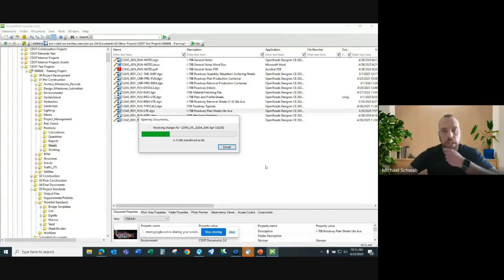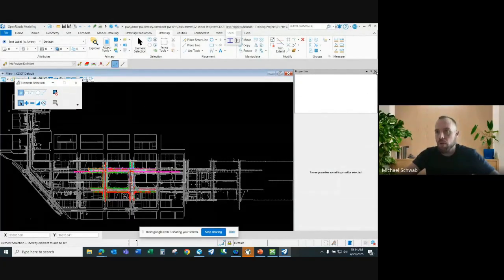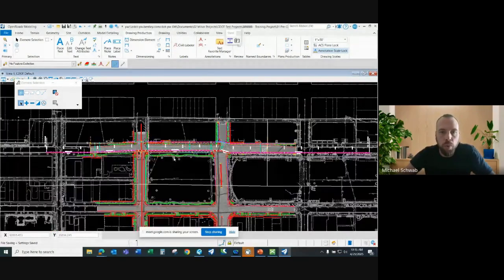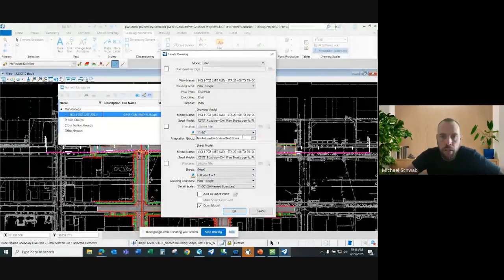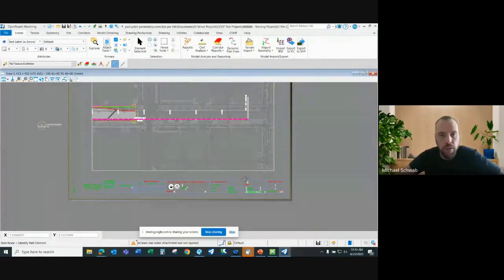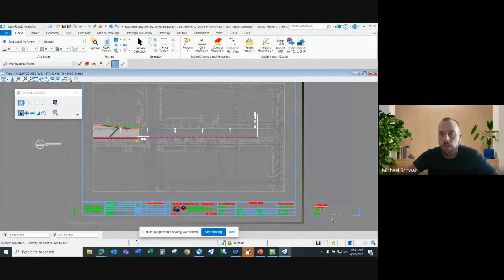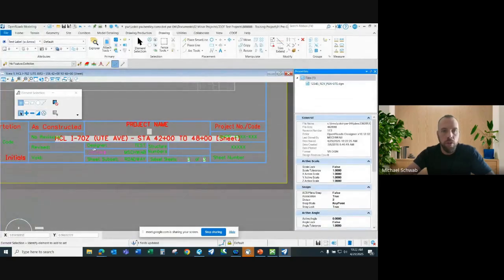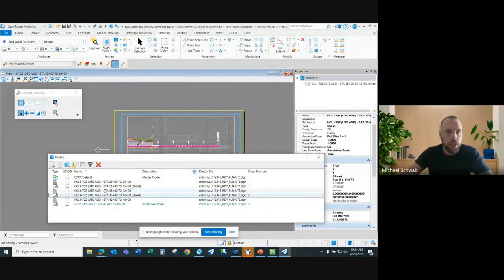81 - Plan Production, Creating Plan Sheets and Title Block Text (ORD 2025 Training)